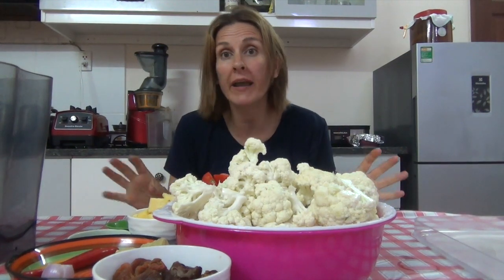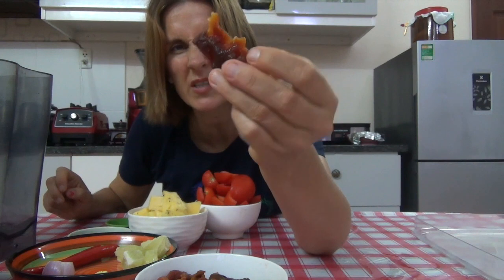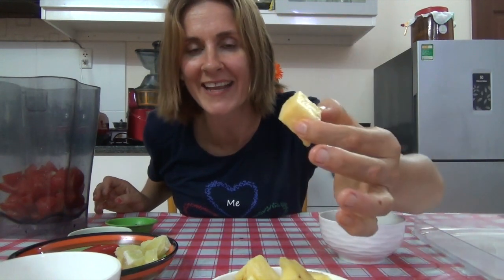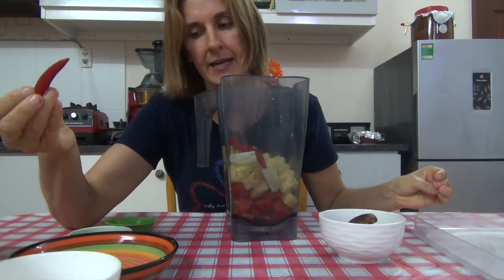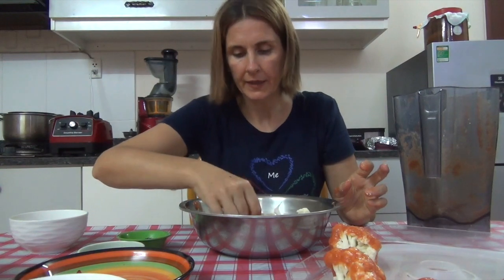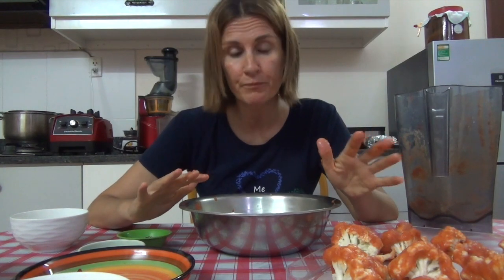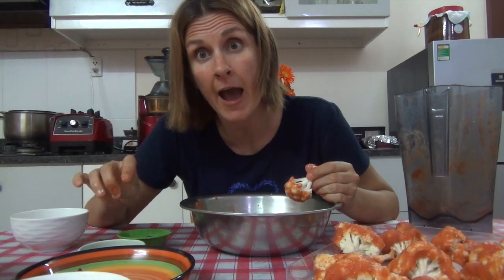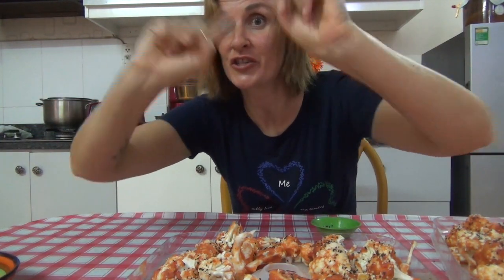Raw Vegan Cauliflower Buffalo Wings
Join my Raw Group